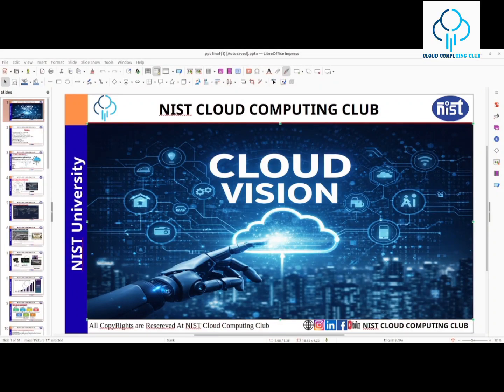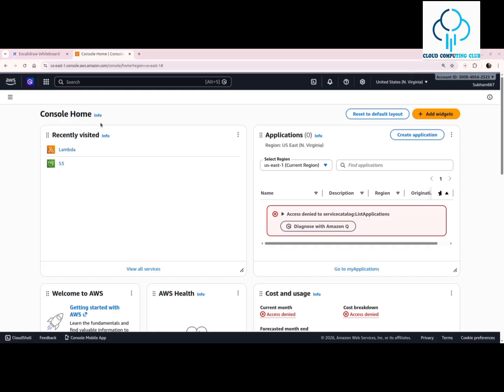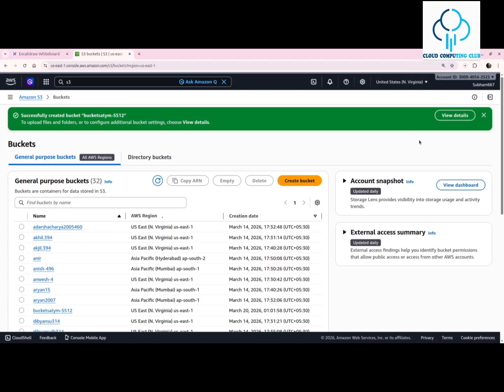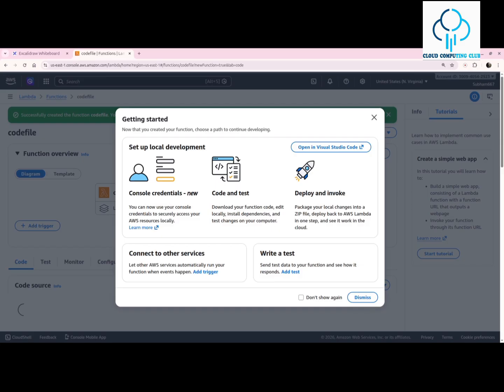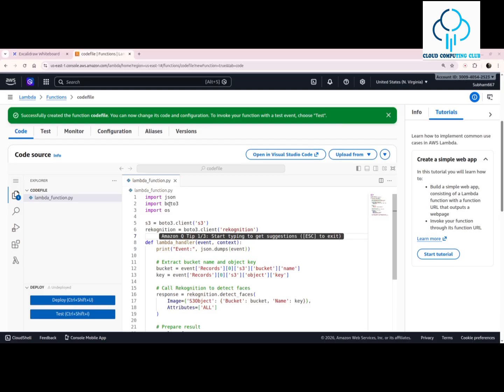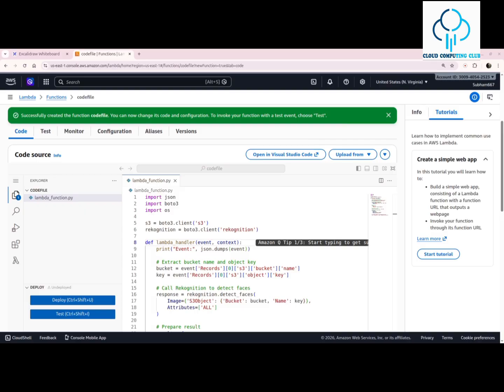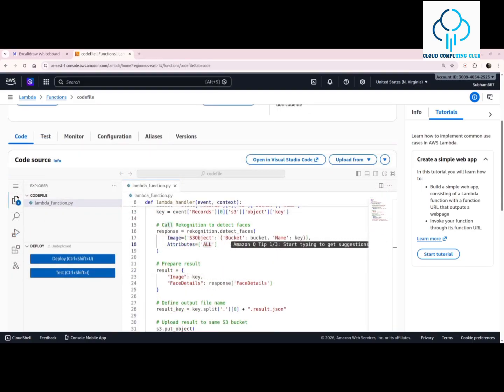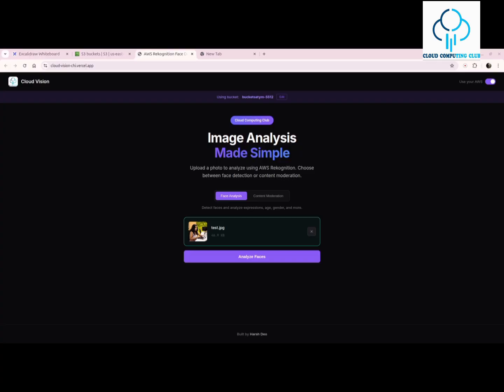AWS based object detection | Cloud Vision Hands-on practice tutorial by Cloud Computing Club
Tried building an object detection system using AWS? 👀
In this hands-on session by the Cloud Computing Club, we walk through how to use AWS services to detect objects from images in a simple and practical way.

Perfect for beginners exploring cloud + AI projects 🚀